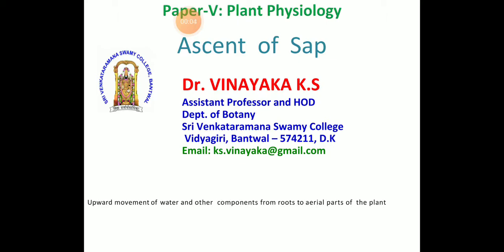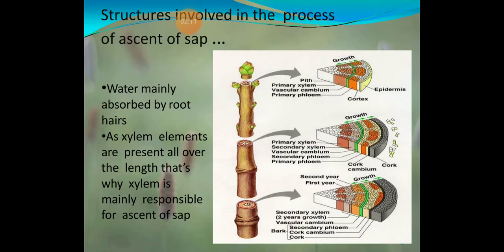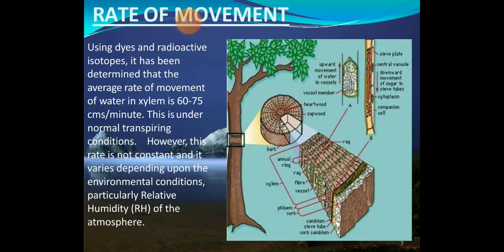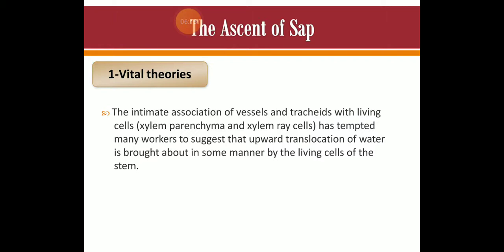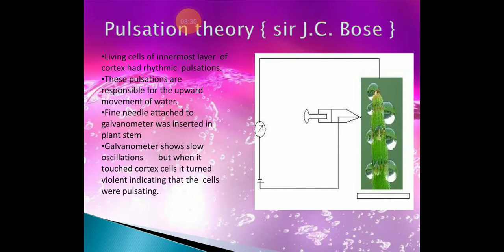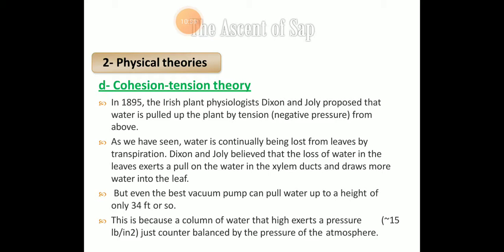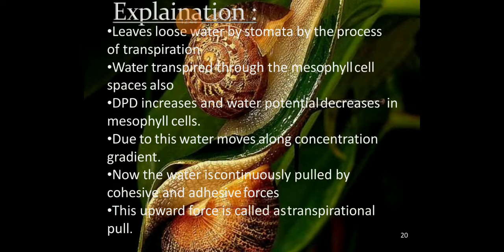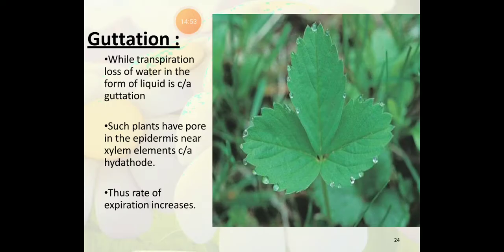III BSc Botany Ascent of Sap By Dr. Vinayak K.S